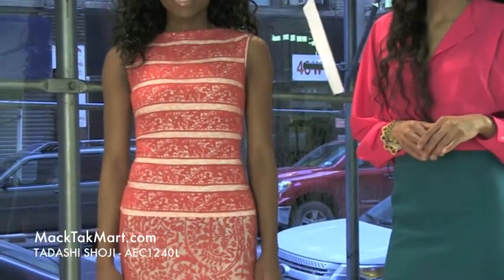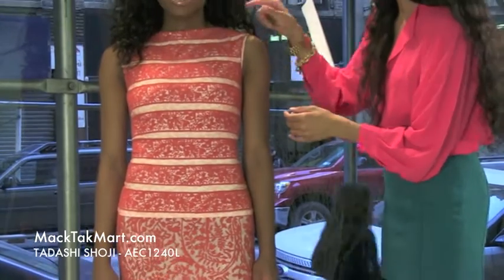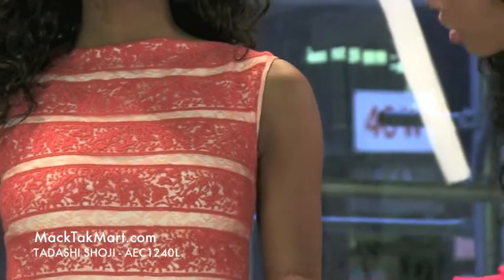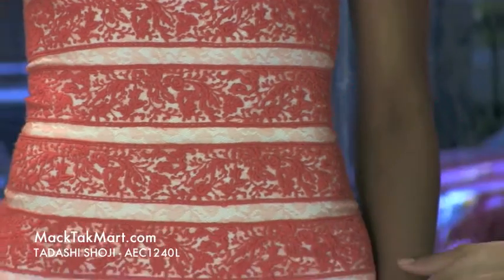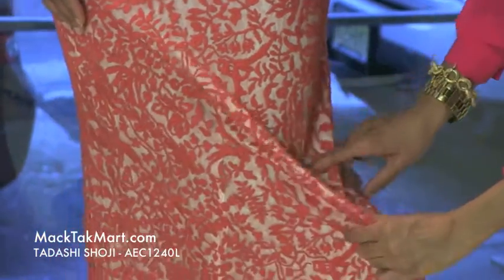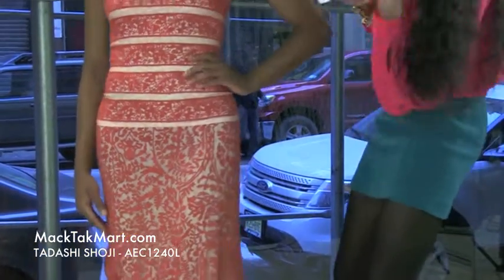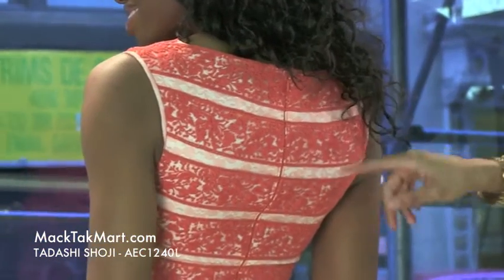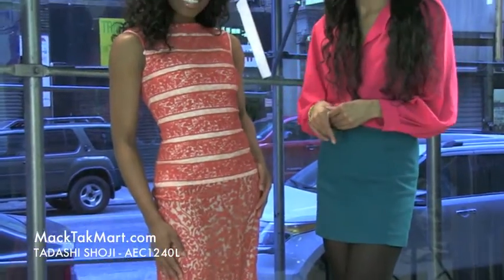MACKTAKMART TADASHI SHOJI AEC1240L